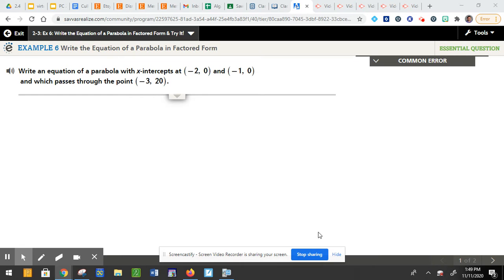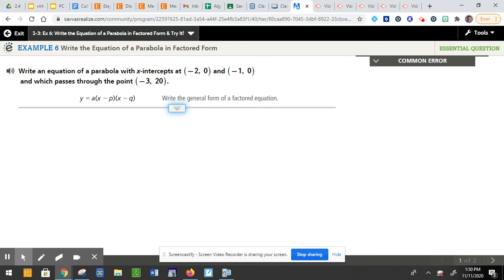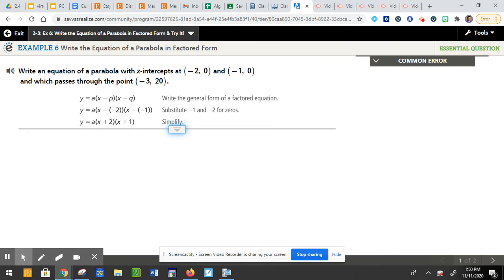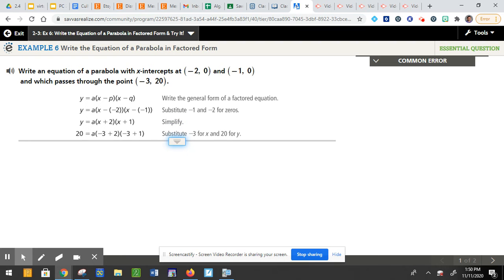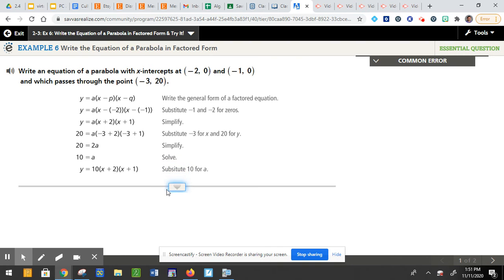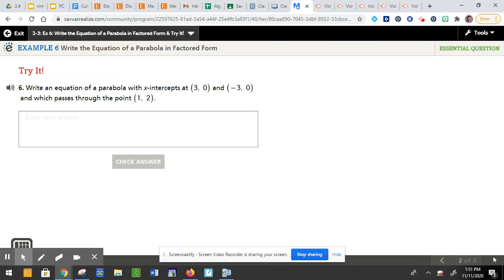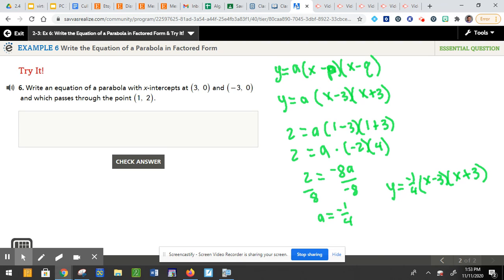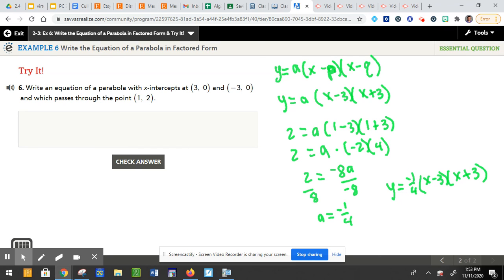Savini - Algebra 2 - 2-3: Ex 6: Write the Equation of a Parabola in Factored Form & Try It!